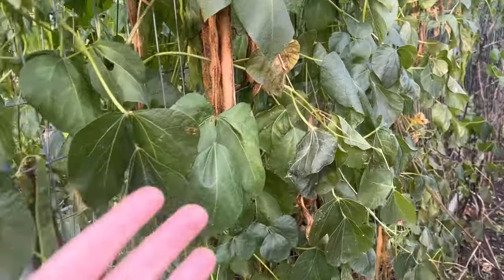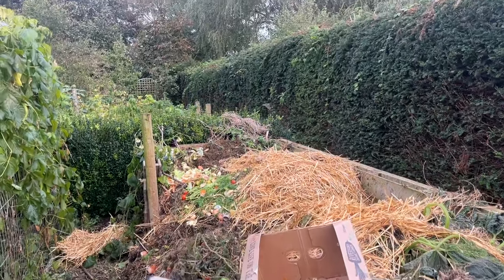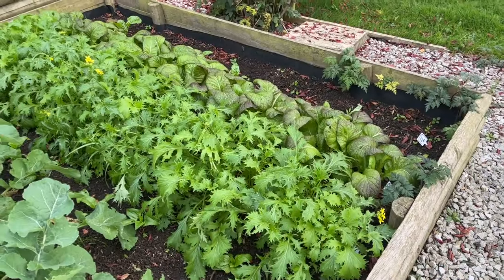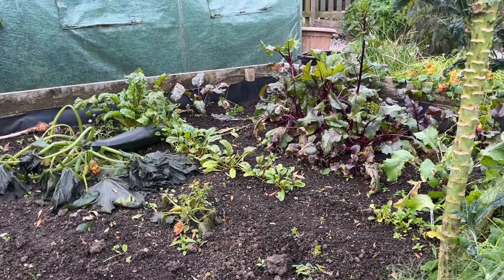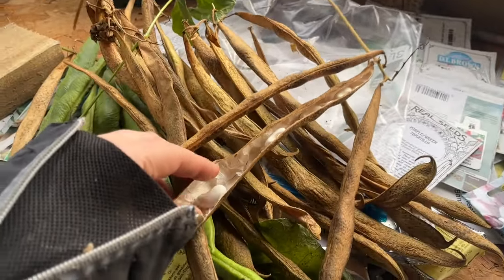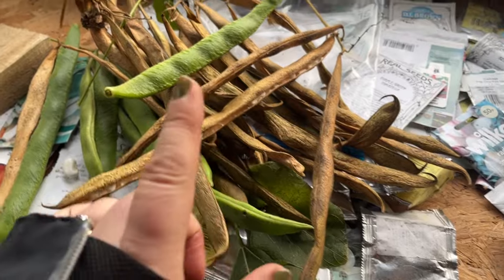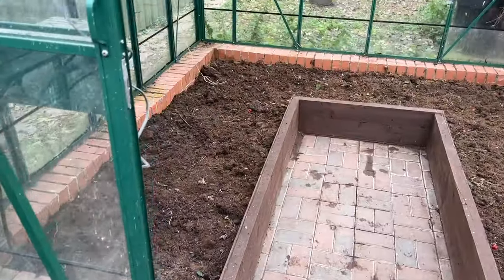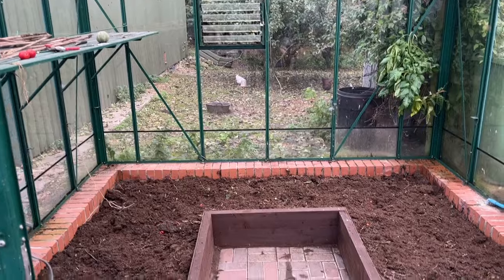October in the vegetable garden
In this week's kitchen garden vlog, I am harvesting the beans and share a story about the case of the stolen seeds before getting round to sorting the greenhouse.

Whatever you may choose to do, we thank you for your support to help our channel - Tracy & Steven